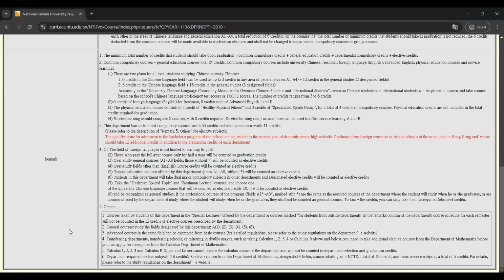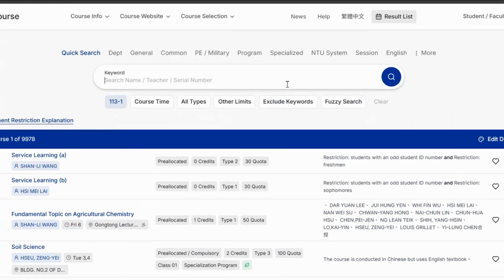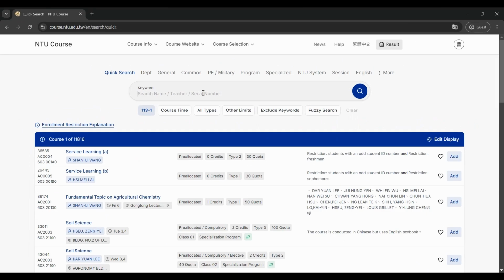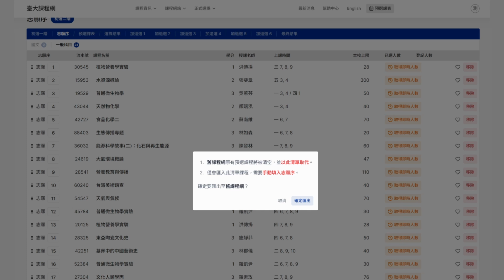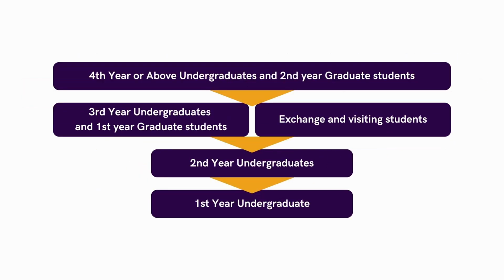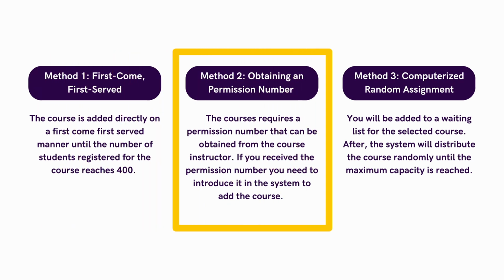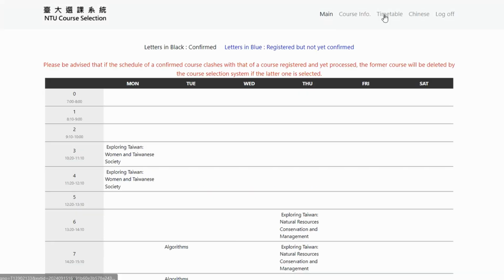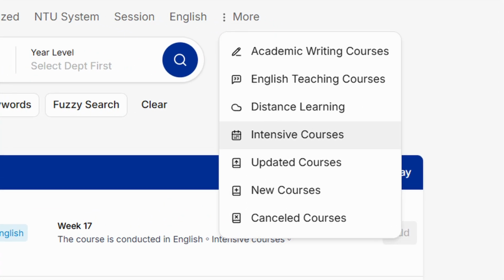National Taiwan University Course Registration Tutorial